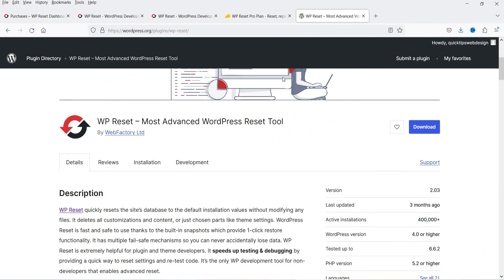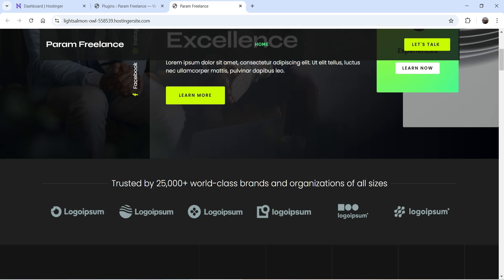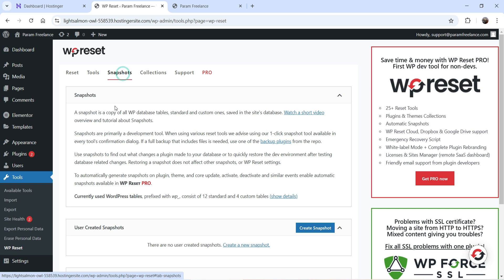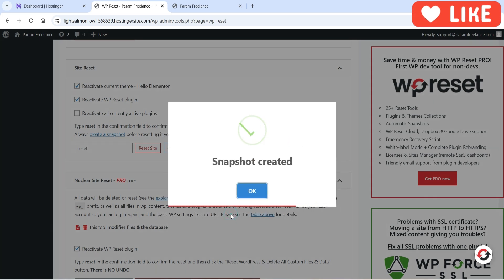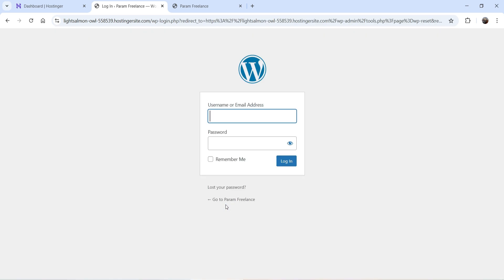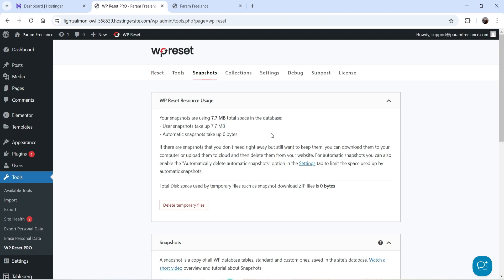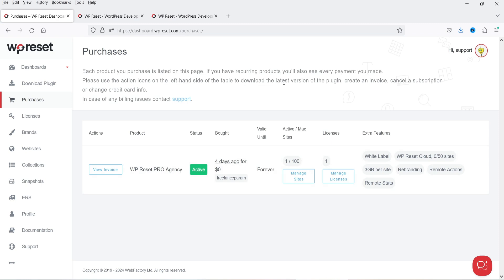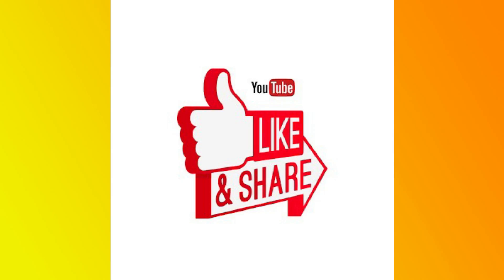Free Plugin To Reset WordPress Website | Clean WordPress Site | WP Reset Plugin Tutorial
In this video, I am going to install Free Plugin To Reset WordPress Website Back To Default. The name of the plugin is WP reset. This plugin has free as well as premium version. I will start with the free WP reset plugin and later I will also install Pro plugin. I will show you the features of the free and Pro WP Reset plugin. I will show you how to reset wordpress website back to default settings using free wp reset plugin. You can also create snapshots and use them to restore the website.

👉 Features of WP Reset plugin:
✅ Instant Site Reset: WP Reset is a useful tool for developers who require a blank canvas for testing because it enables users to quickly restore their site's database to its original settings.
✅ Creating Snapshots: WP Reset gives users the option to create snapshots of their sites prior to any resets, which they can use to restore them to an earlier version if necessary. This function is essential for avoiding unintentional data loss.
✅ Database Cleanup: By removing unnecessary information from the database, including obsolete revisions, temporary files, and tables left behind by removed plugins, the plugin enhances site speed and makes room for new content.
✅ Emergency Recovery Script: To improve security and site management, WP Reset includes an emergency recovery script that enables users to restore access to their website in the event of a malfunction or lockout.
✅ Development That's Safe and Effective: WP Reset gives WordPress developers an easy way to swiftly undo modifications and start over when testing new site builds, plugins, or themes.
✅ WP Reset simplifies the process of resetting WordPress installations, making it indispensable for developers, designers, and anybody else who wants to efficiently manage or reset numerous WordPress installations.

👉 Topics Covered in this video:
✅ Free Plugin To Reset WordPress Website
✅ Clean WordPress Site
✅ WP Reset Plugin Tutorial
✅ How to reset wordpress website
✅ How to clean wordpress website
✅ How to reset wordpress website back to default
✅ How to Use WP reset plugin

I hope that you will like this video on Free Plugin To Reset WordPress Website | Clean WordPress Site | WP Reset Plugin Tutorial.